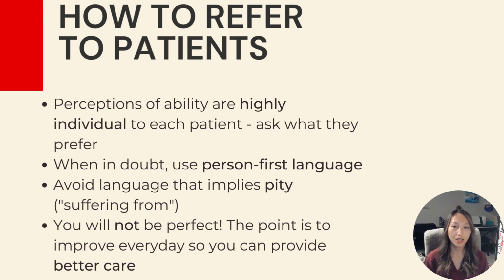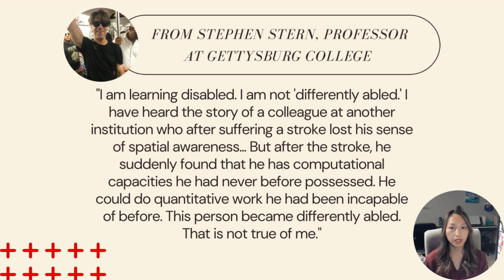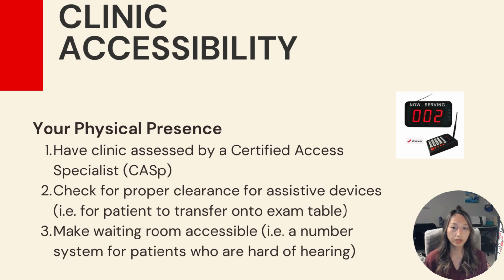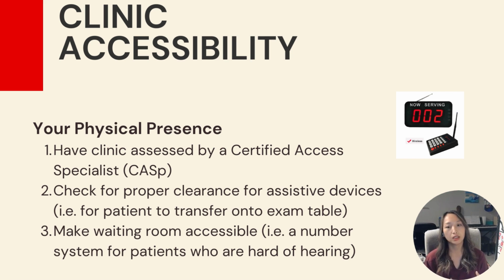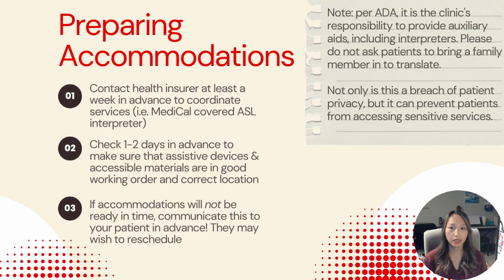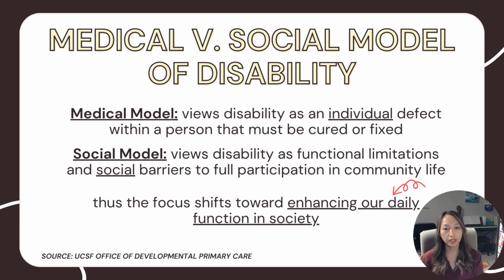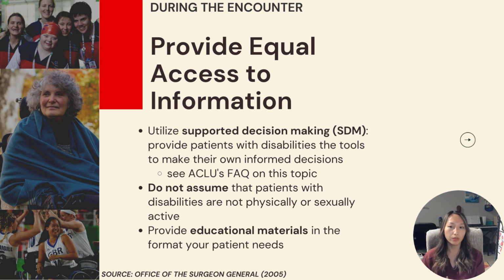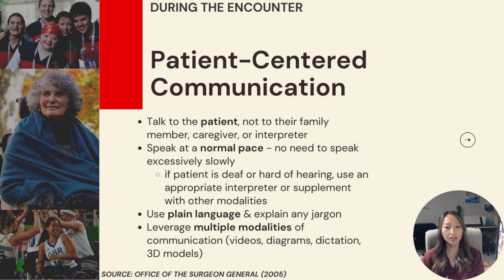How to Provide Inclusive Care for Patients with Disabilities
1 in 4 people in the US live with a disability that impacts major life activities, yet our healthcare system is often ill-equipped to meet these patients' needs. Let's change that.

🔎 cdc.gov/media/releases/2018/p0816-disability.html
cdc.gov/ncbddd/disabilityandhealth/data-highlights.html - stats are from the Medical Expenditure Panel Survey (most recent data available is from 2015)
🔎 odpc.ucsf.edu/clinical/patient-centered-care/medical-and-social-models-of-disability
🔎 cdc.gov/ncbddd/disabilityandhealth/hcp.html
🔎 ncbi.nlm.nih.gov/books/NBK44667/